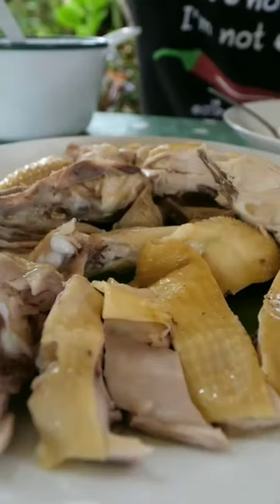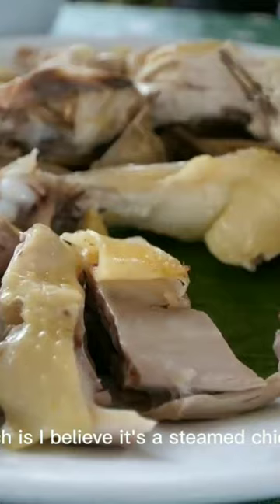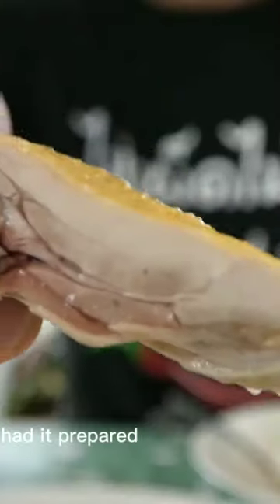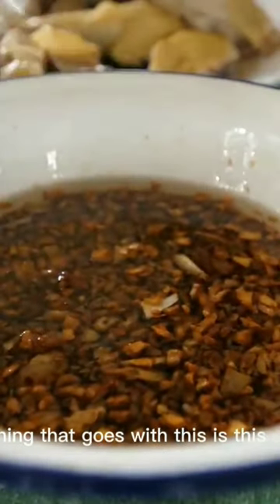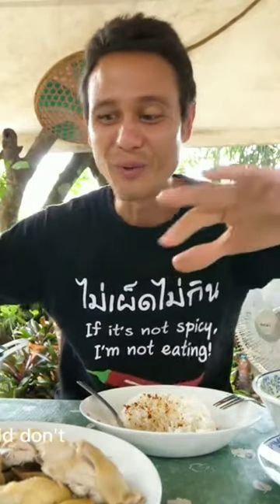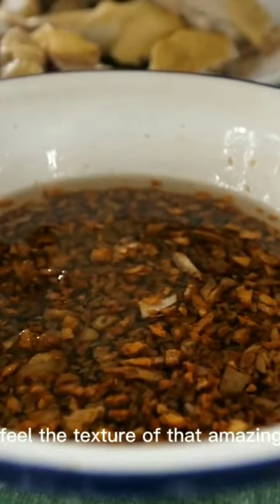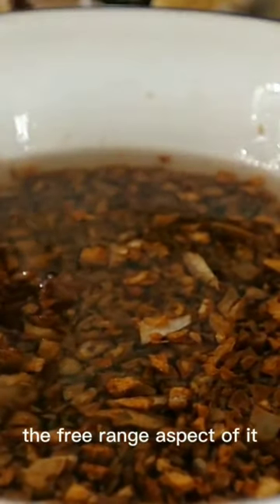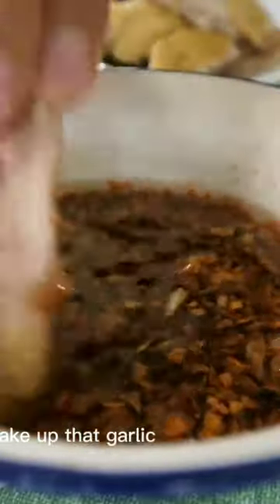Home cooked foods in Phuket, Thailand.